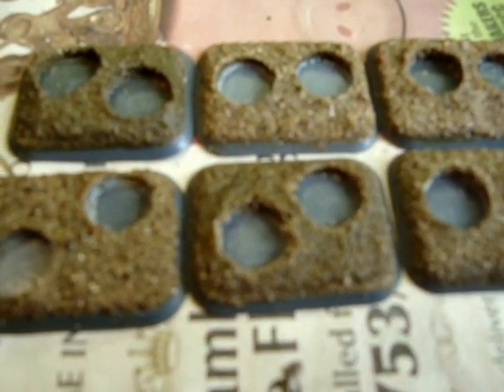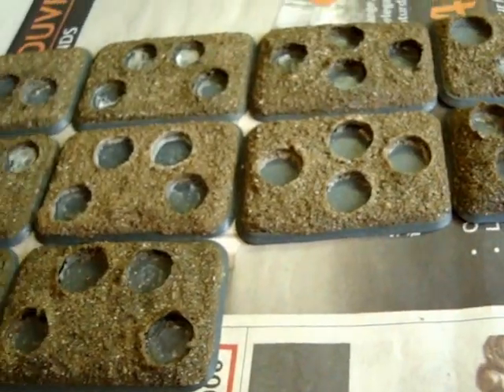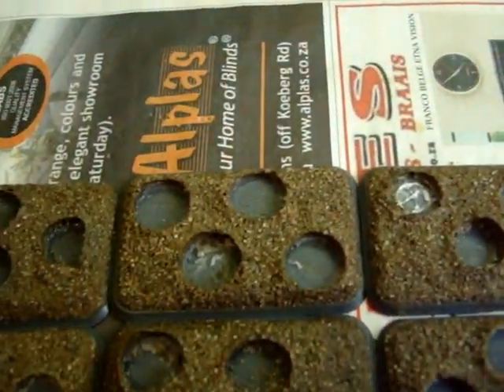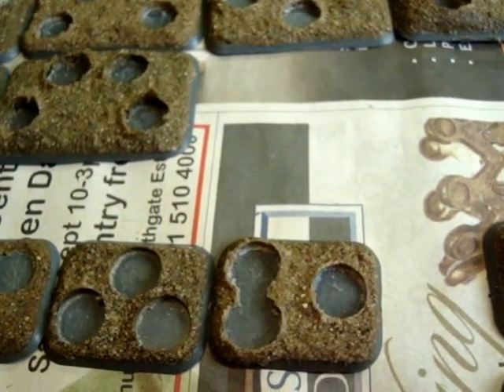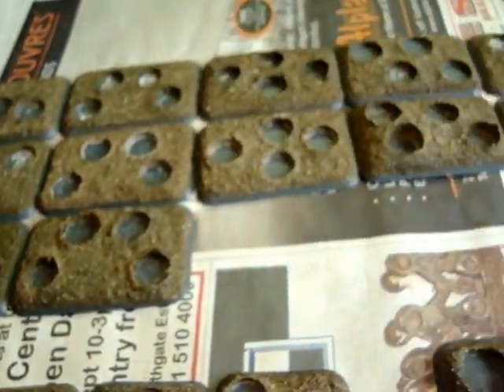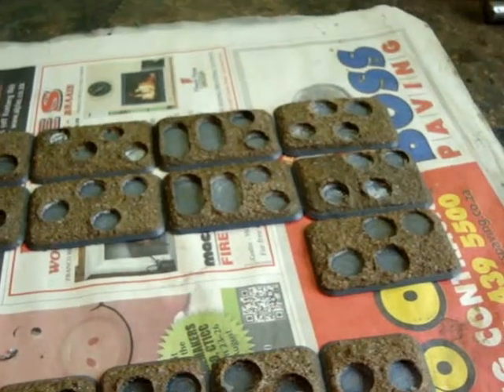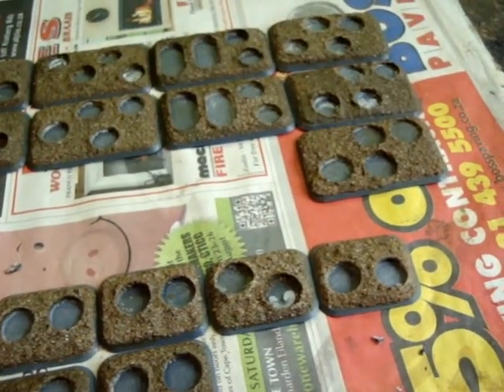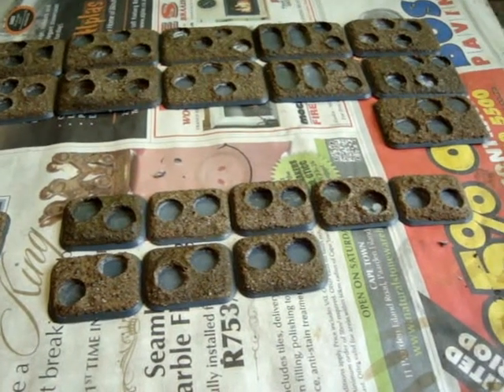Flames of War Scenic Bases